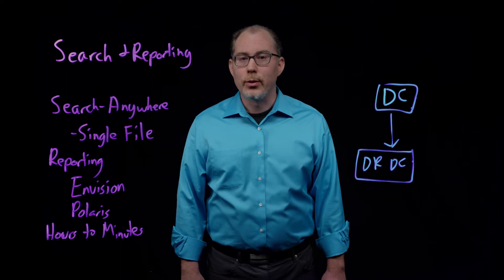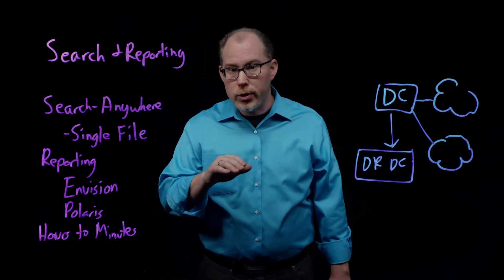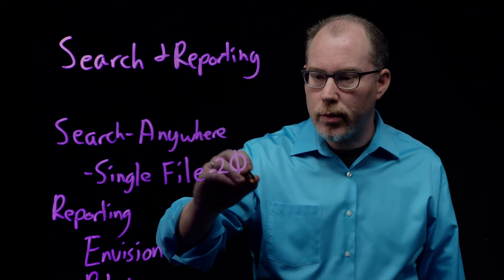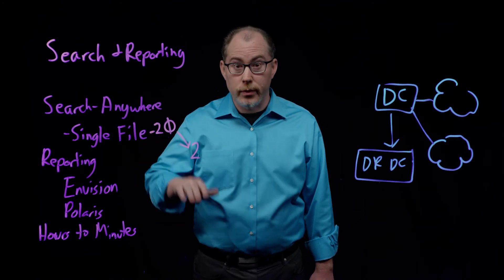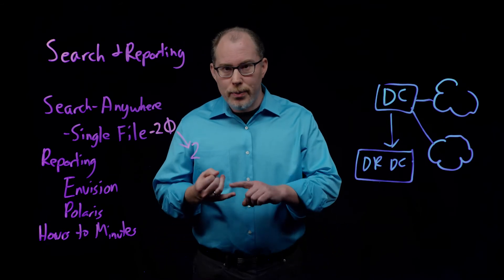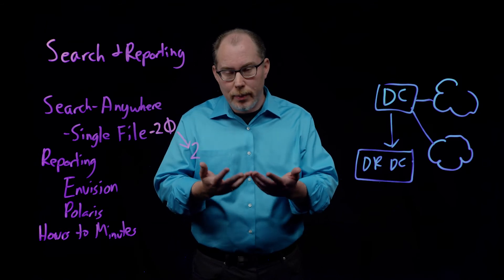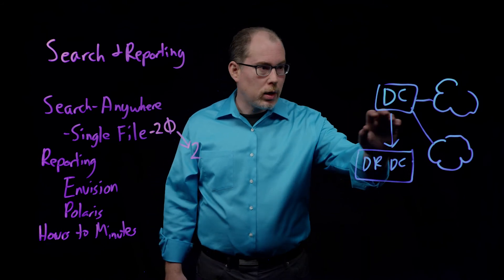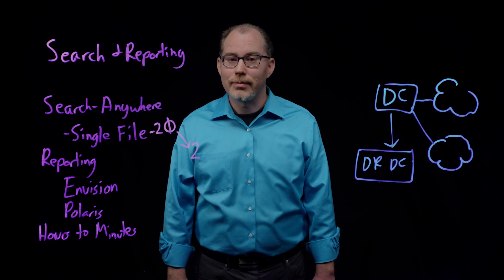Rubrik Advantage: Search & Analytics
Enterprise data is growing at a rapid pace across on-premises and public cloud. Accessing and monitoring this data is often cumbersome due to fragmentation with legacy solutions.

Technical Marketing Manager Andrew Miller shows how Rubrik addresses these challenges through rich search and reporting capabilities. Easily search for databases, VMs, and single files to manage and restore data, regardless of where it resides.